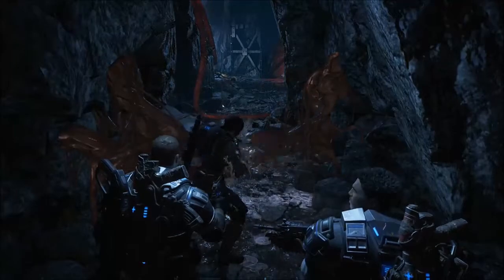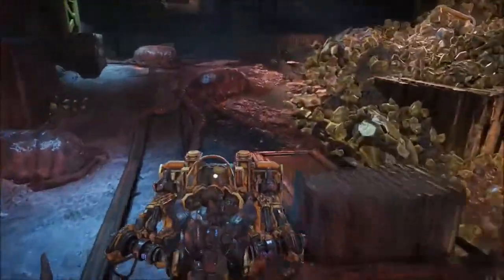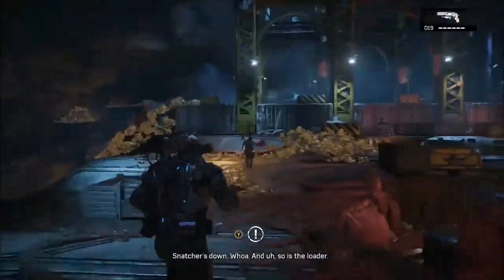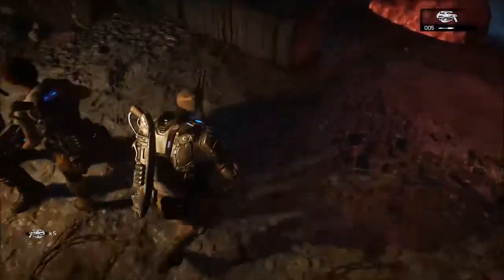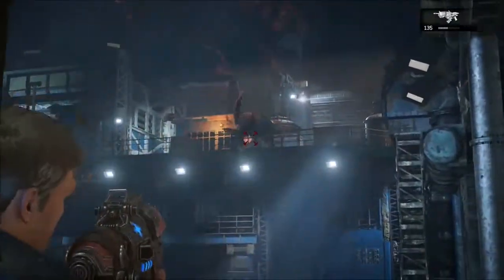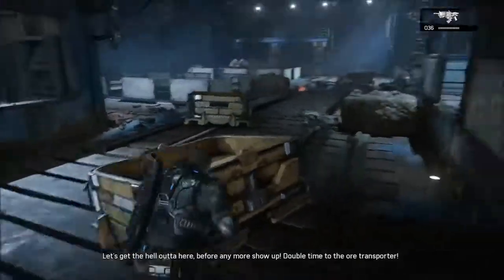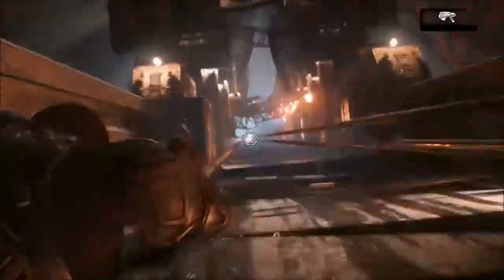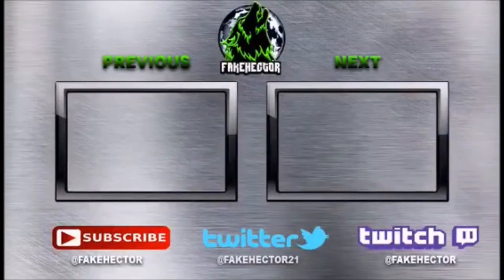Gears of War 4 Insane Coop Campaign Walkthrough Act 4 Chapter 1 - Get Out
Gears of War 4 Insane Coop Campaign Walkthrough - The Prodigal Son & Geared Up.
Hi there! I am going to give you tips on how to pass the Gears of War 4 Insane Campaign in Coop.In this Gears of War 4 Insane Coop Campaign Walkthrough Gameplay, I will show you how we beat every part for the Campaign on Insane. The tips that i am going to be giving you guys to pass the Gears of War 4 Insane Campaign, are nowhere near perfect, just tips that worked for us and hopefully work for you as well. The Walkthrough Gameplays for Gears of War 4 Insane Coop Campaign will feature a few achievements along the way. The achievements that we will get in these Walkthrough Gameplays are Completionist, Remember the fallen, Brothers till the end, and The night is dark and full of terrors. I hope you find these Gears of War 4 Insane Coop Campaign Walkthroughs helpful. Good Luck!

Gears of War 4 Insane Coop Campaign Walkthrough